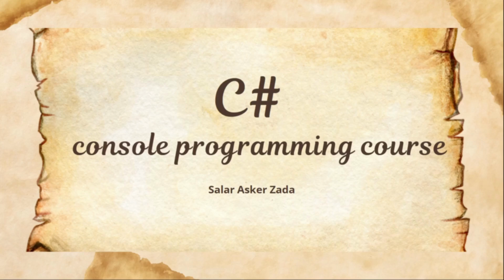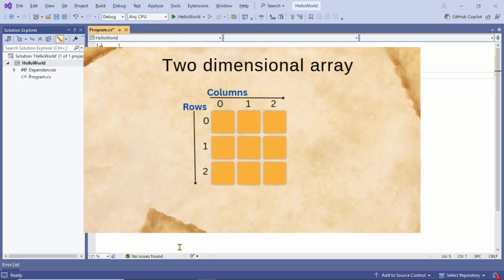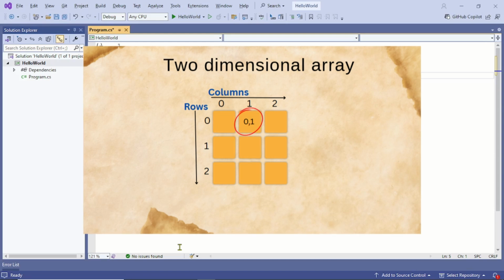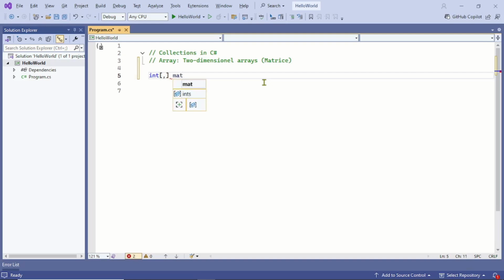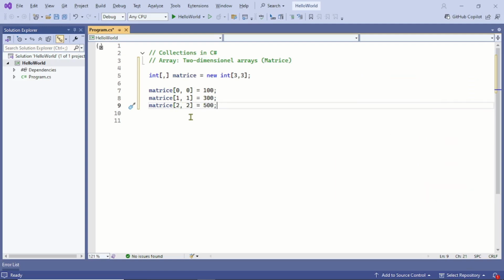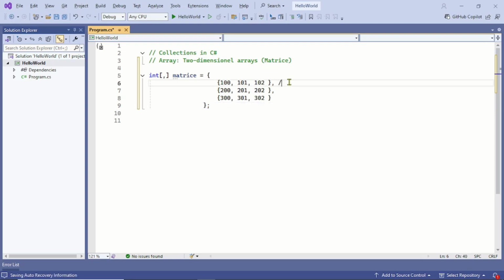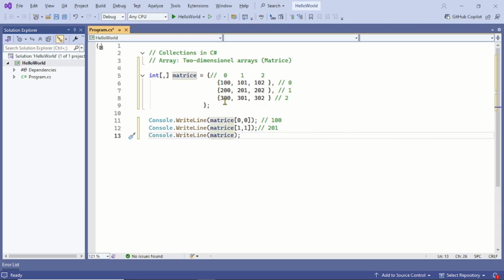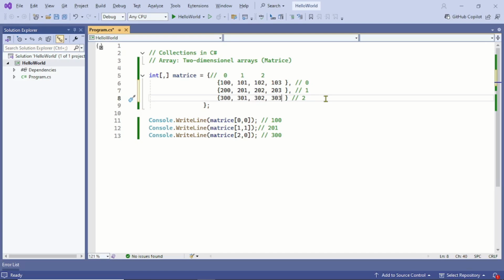C# Two dimensional array – Beginner Friendly Tutorial – Csharp programming 2026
Csharp programming tutorial:

Master two-dimensional arrays in C# with this clear, step-by-step lesson! 🚀 Learn how data is stored in rows and columns, how to declare and initialize 2D arrays, and how to loop through them efficiently. Perfect for beginners who want to level up their array skills fast. Watch now and code smarter!

c#
c# course
c# course
c# online
c sharp basics
c# oop